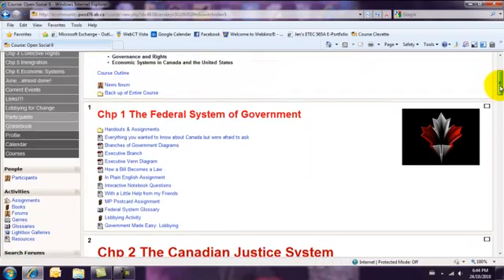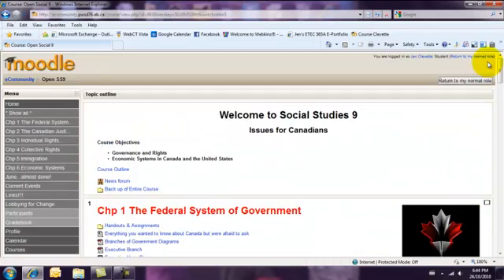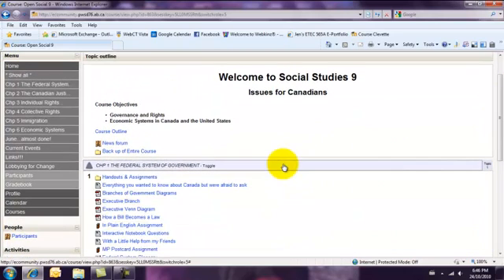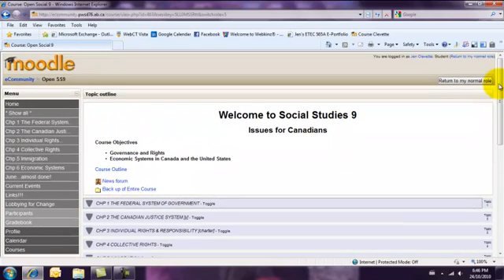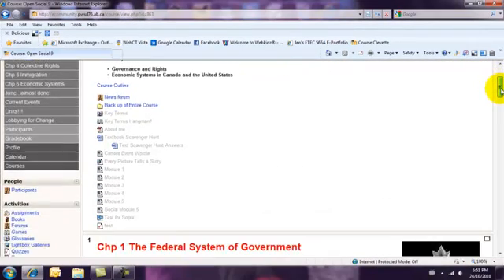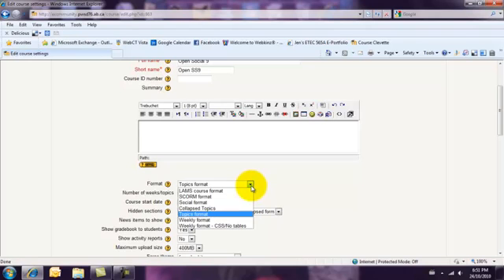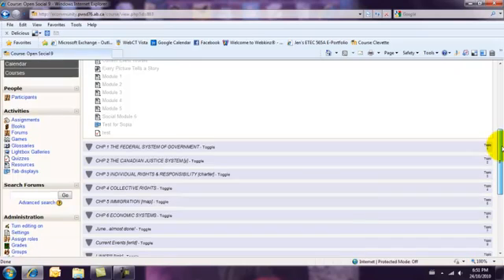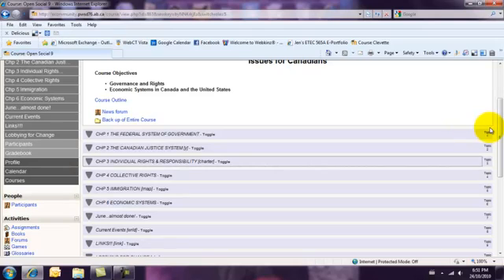Monday Moodle: Collapsed Topics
How to changed to collapsed topics in your moodle course.